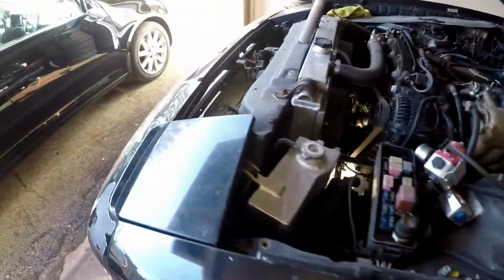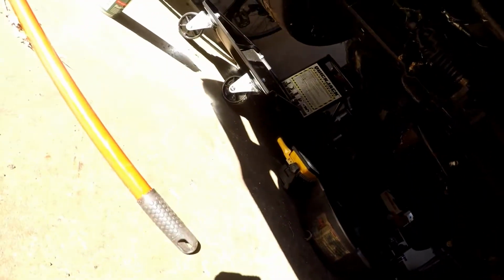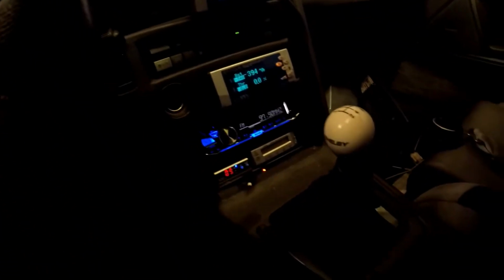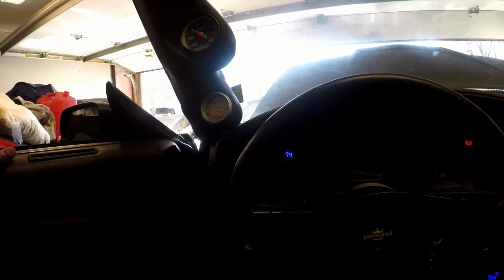Will the Supra start?...why wont it start?...Oh wait..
Its been about 3 years since this thing has ran Lets see were I got mad and said F it last time.